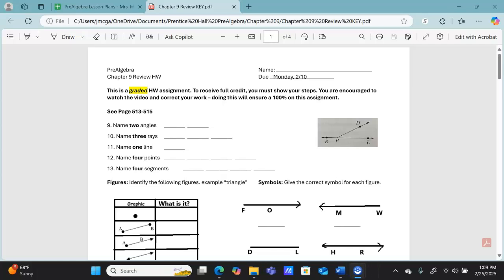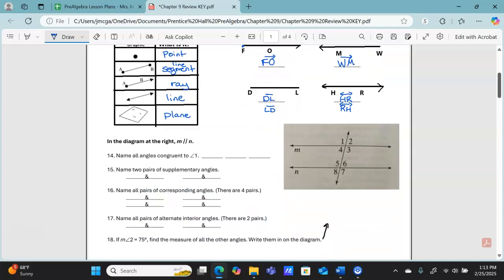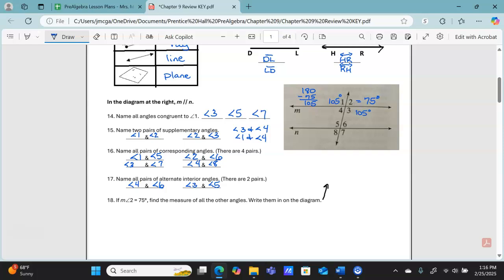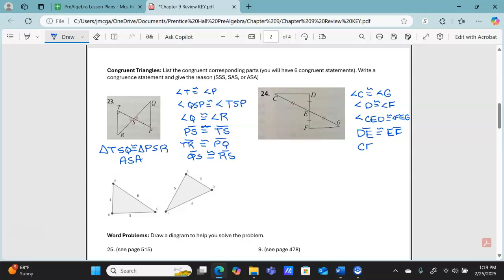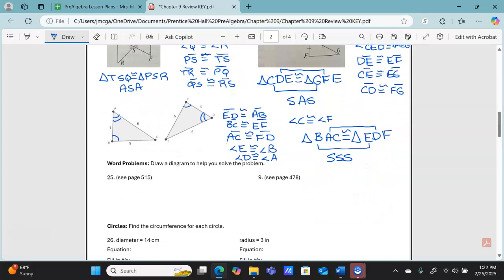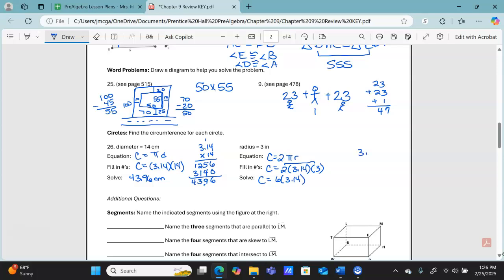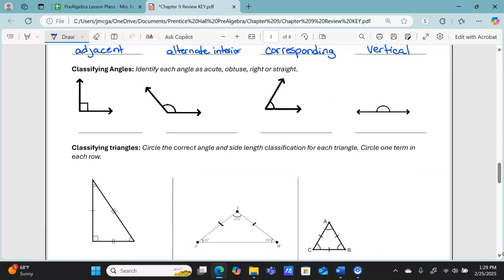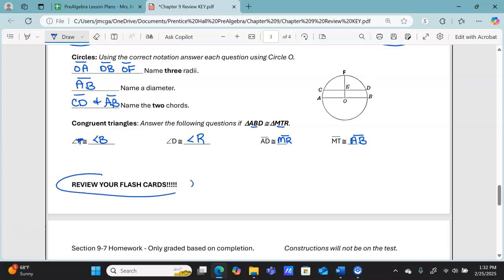PreAlgebra - Chapter 9 Review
Use this video to check and correct your chapter review.